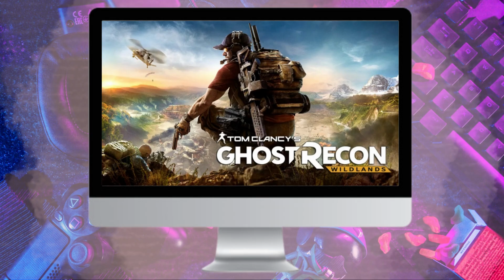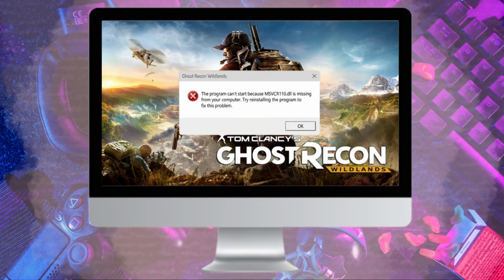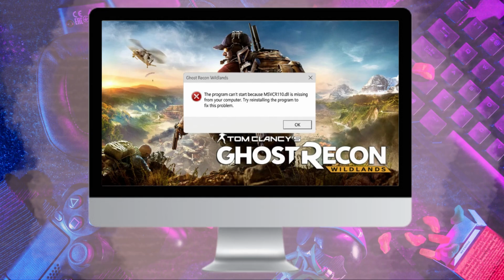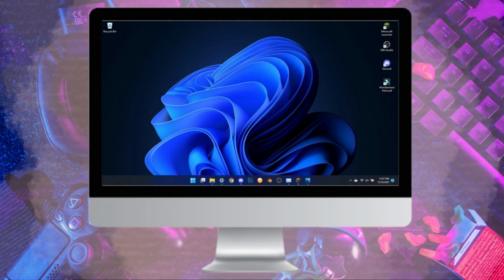How to Fix Ghost Recon Wildlands Not Starting (2026) Missing DLL Fix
🎮 How to Fix Ghost Recon Wildlands Not Starting (2026) — when Ghost Recon Wildlands won't launch, most fixes online just tell you to reinstall, but the real cause is often a missing or corrupted DLL file that a full reinstall won't even fix. This guide shows you exactly which file to replace in 2026.

WHAT YOU'LL LEARN:
✅ Which specific DLL file is usually missing or corrupted when Ghost Recon Wildlands won't start in 2026?
✅ What are the exact steps to replace or repair the missing DLL without reinstalling the entire game?
✅ Why does reinstalling Ghost Recon Wildlands often fail to fix the not starting issue on its own?

MINI-FAQ
Why won't Ghost Recon Wildlands start on my PC in 2026? Which DLL file is causing Ghost Recon Wildlands to not launch? Does reinstalling Ghost Recon Wildlands actually fix the startup issue?